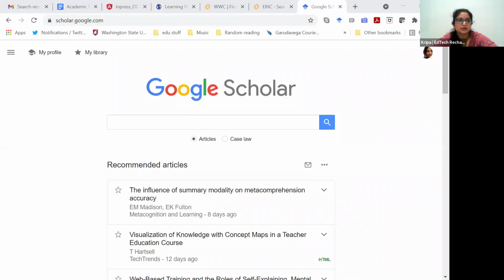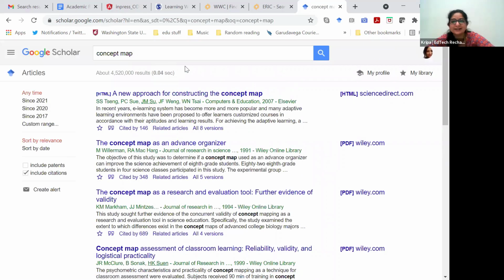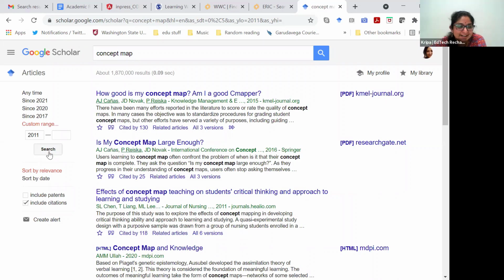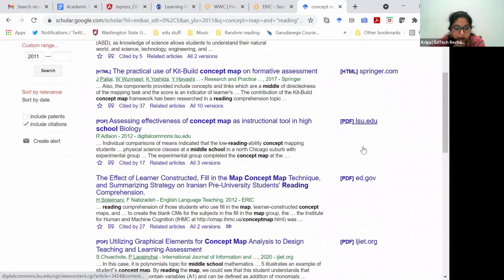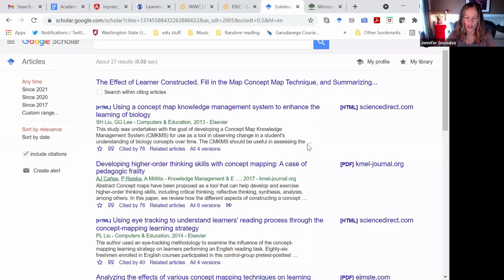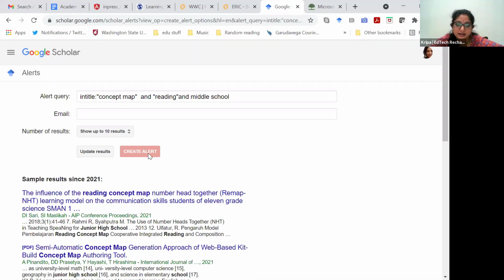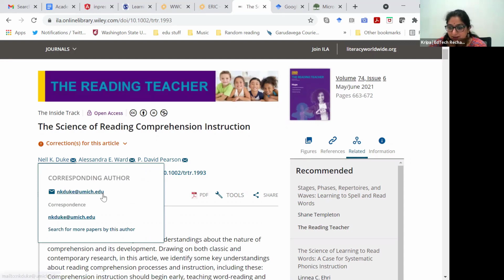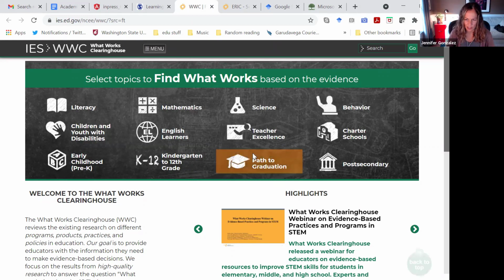Academic Research for Teachers, Part 4: Where and How to Find Studies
My conversation with Kripa Sundar, PhD, about how teachers can make better use of academic research. In Part 4 Dr. Sundar shows me how to find individual studies through Google Scholar, ERIC, and the What Works Clearinghouse. This interview can also be found on the Cult of Pedagogy Podcast, episode 177